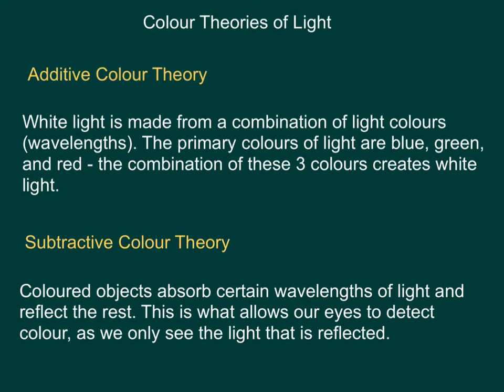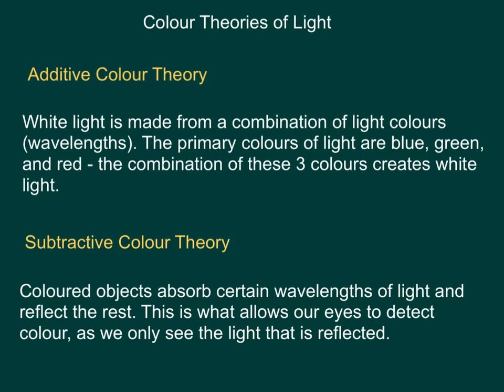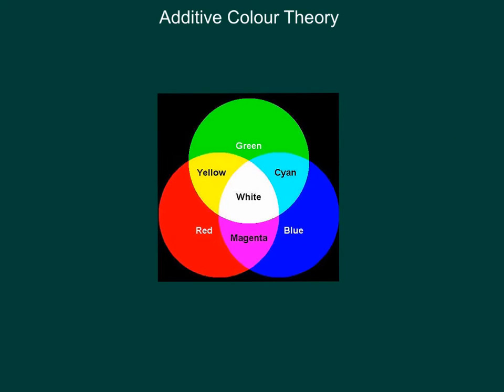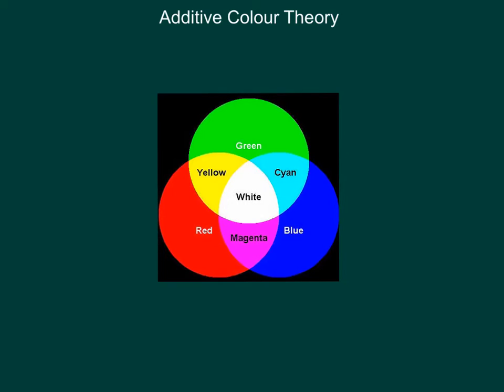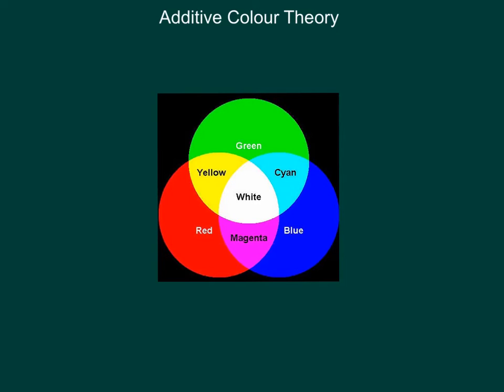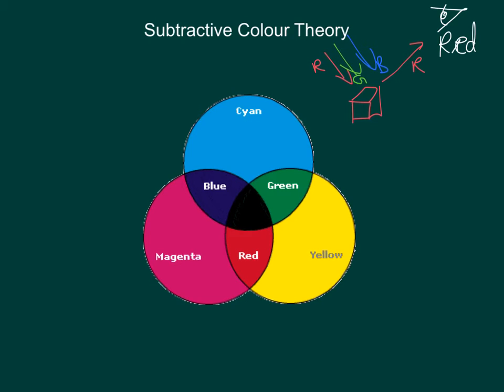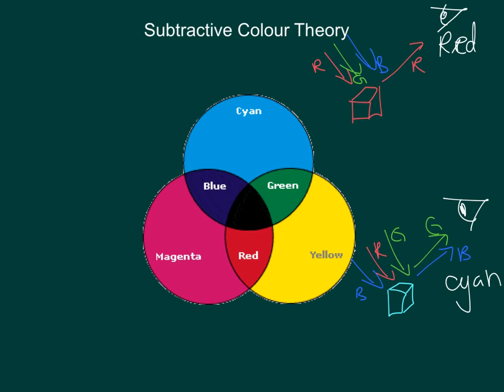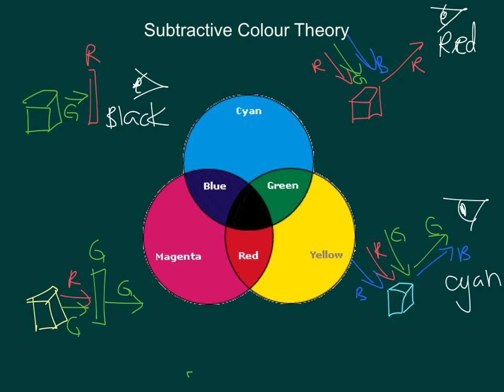Colour Theories of Light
Introduction of the additive and subtractive colour theories of light.